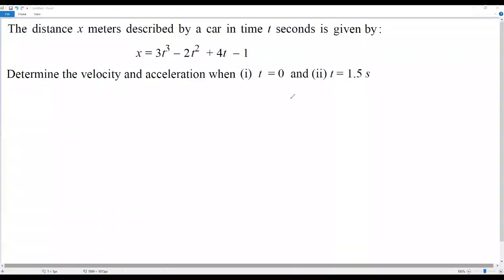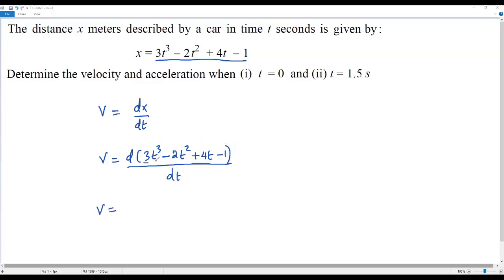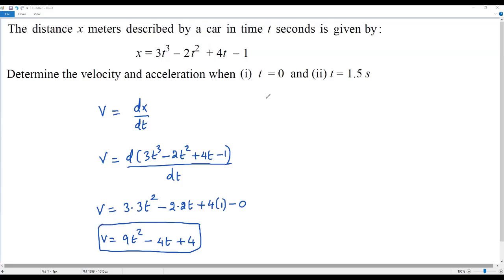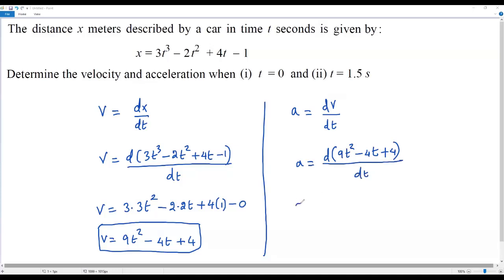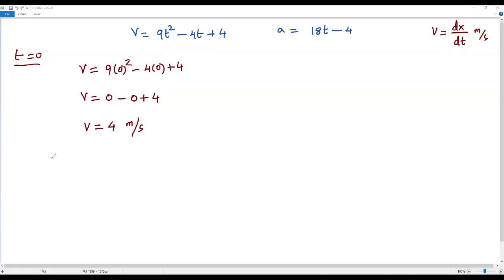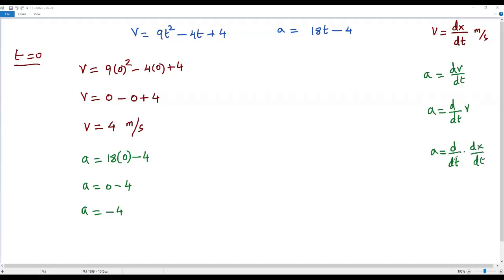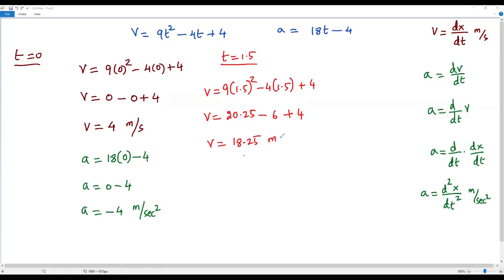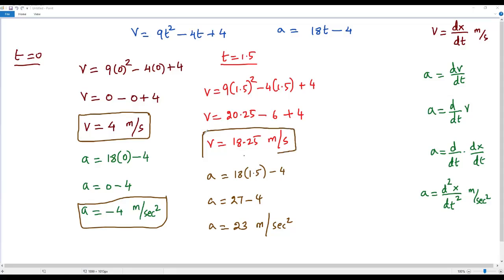Calculus : Velocity and Acceleration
The distance x metres described by a car in time t seconds is given by :

x = 3t^3 − 2t^2 + 4t − 1

Determine the velocity and acceleration when (i) t = 0 and (ii) t = 1.5 s